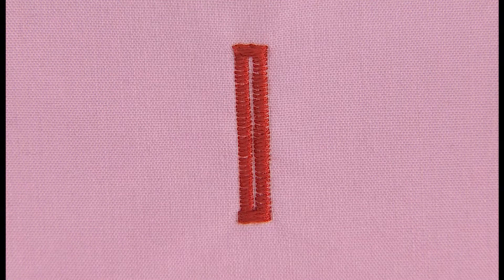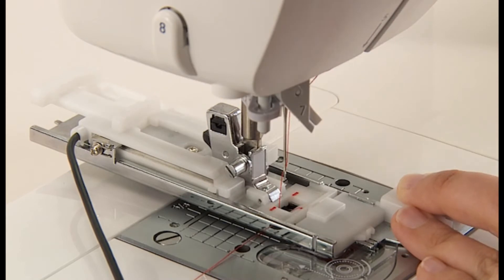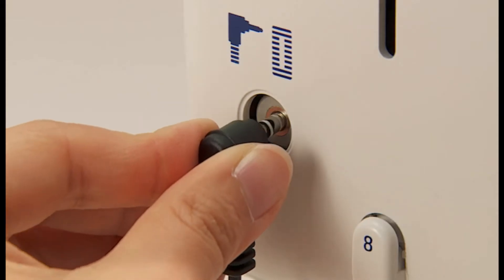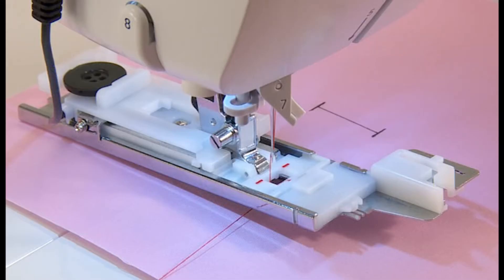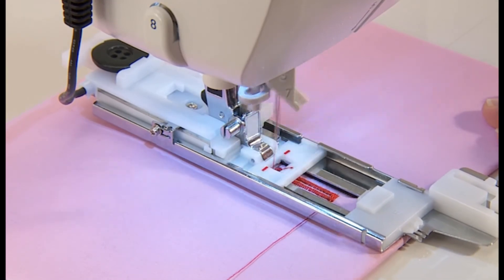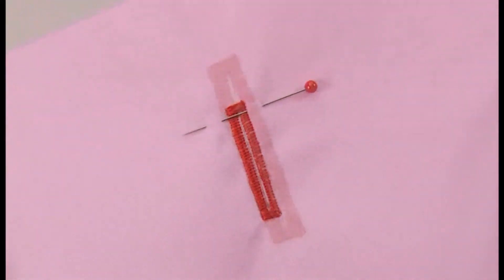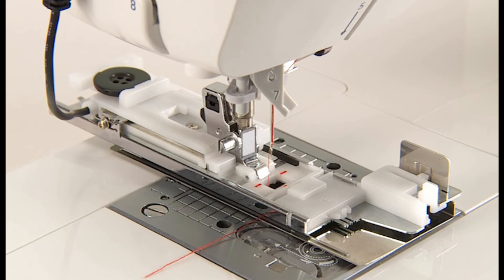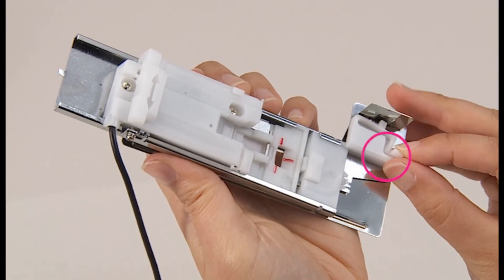JUKI DX-2000QVP - Chapter 6: Buttonhole Stitches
Welcome to chapter 6 of the DX-2000QVP instructional video series. In this video, you will learn how to create buttonholes on garments.